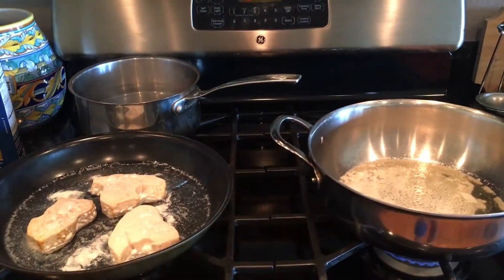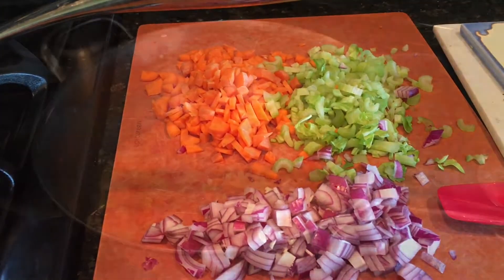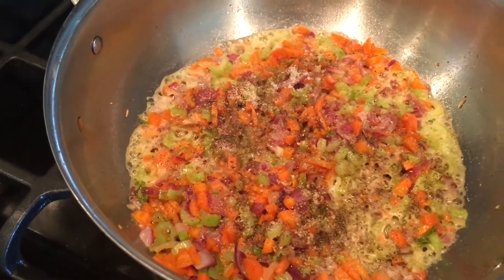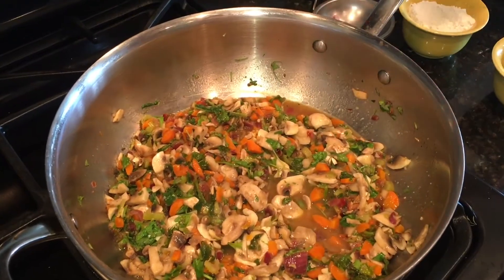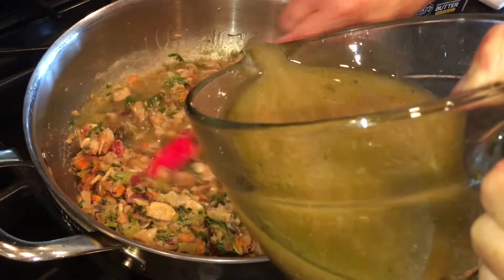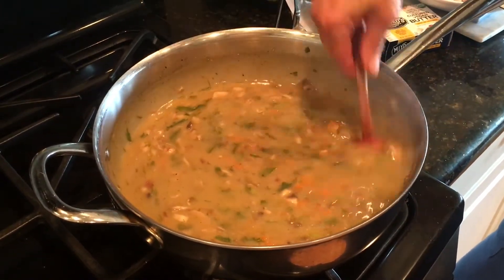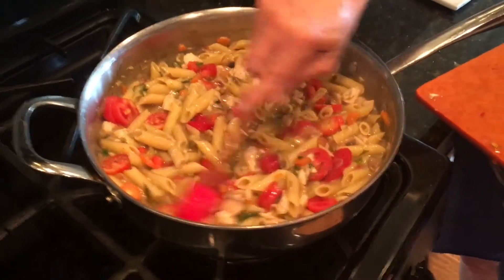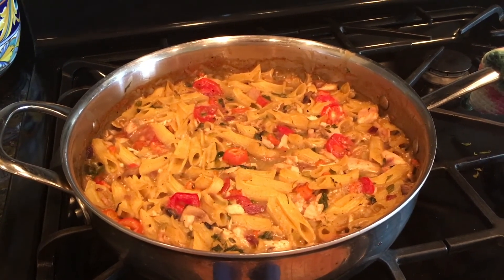Healthy Tuna Casserole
In this video, we are doing a "healthy makeover" of a classic tuna casserole.  Once you taste this you will never go back to the classic.  This is gluten-dairy-free and delicious!